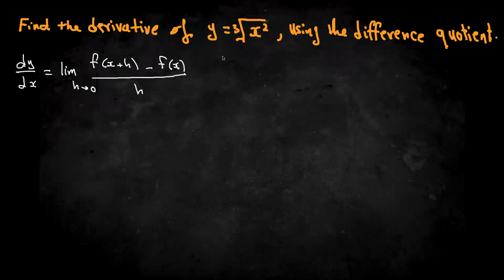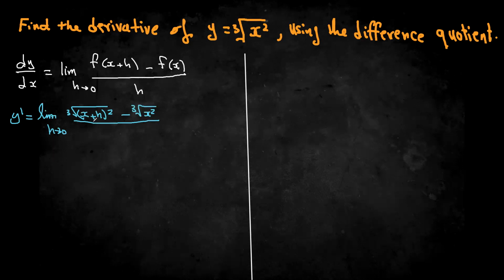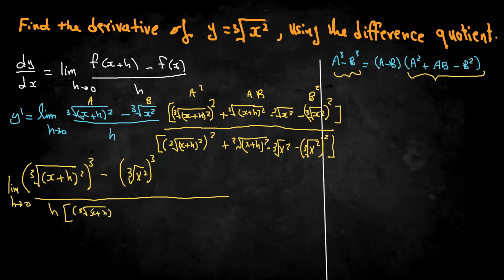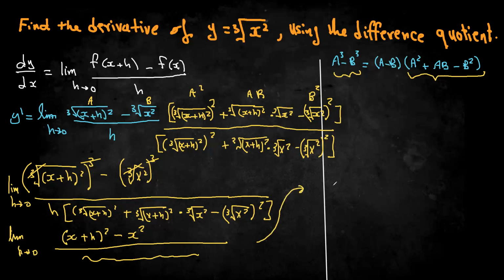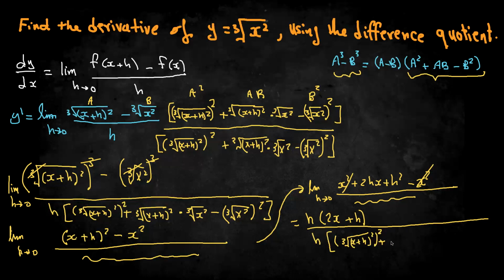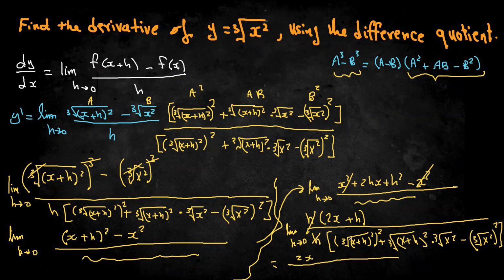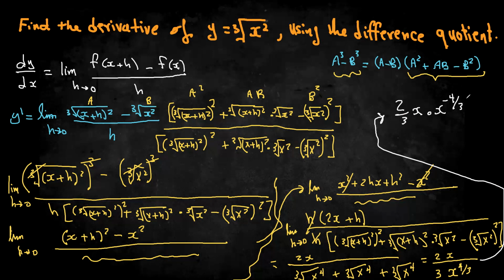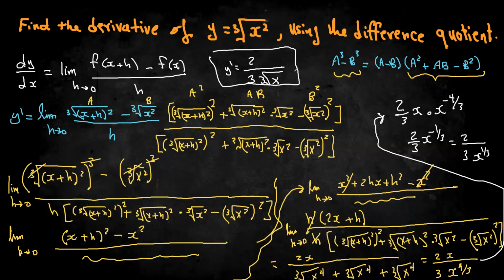Calculus 1 | The difference quotient 📚 | Sami’s A Plus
Topic: Challenging Derivatives Question.

Sami Muntaser is a certified teacher in Canada who has been tutoring since 1996. In 2002 he founded A+ Learning Services, a local, independent tutoring company. He has worked with over 1000 students, including some with learning or developmental challenges. Sami’s experience teaching math to learners from middle school through first-year university has given him the ability to identify typical trouble spots, and what parts of the curriculum provide a foundation for higher-level math. He applies those insights in both one-on-one tutoring sessions and in small-group programs he has developed, such as year-end review sessions. “One of our main goals is to build students’ confidence. Overcoming obstacles helps to build self-confidence, which is necessary for achievement in any field".

One Third of the revenue of my channel will go charity for kids education and sports.
Keep on supporting.
Sami'sAPlus